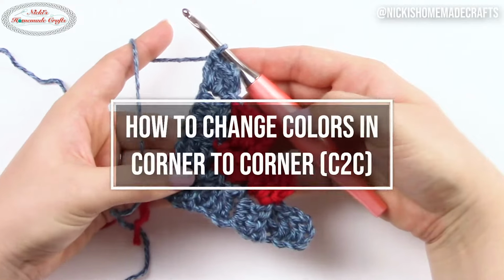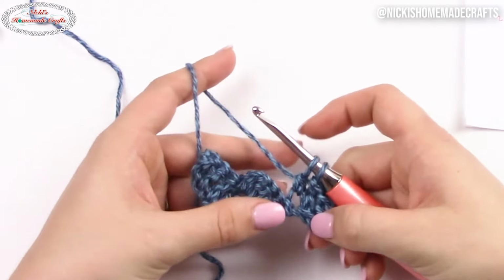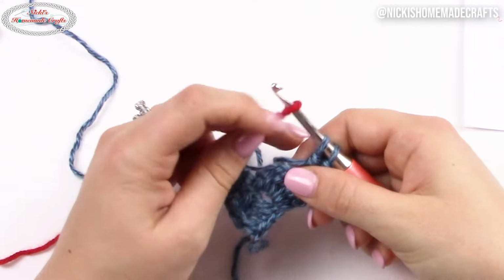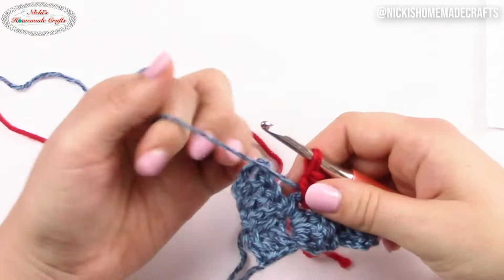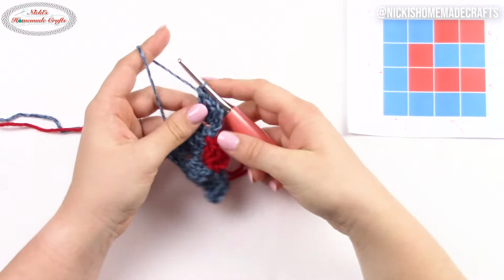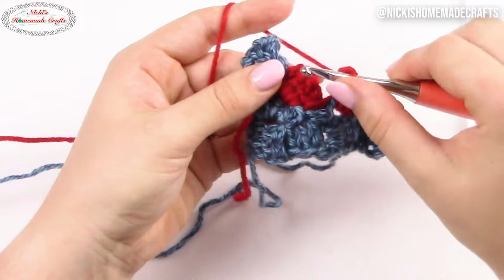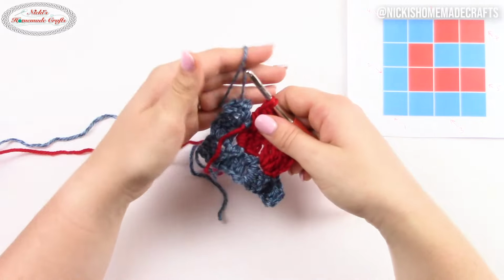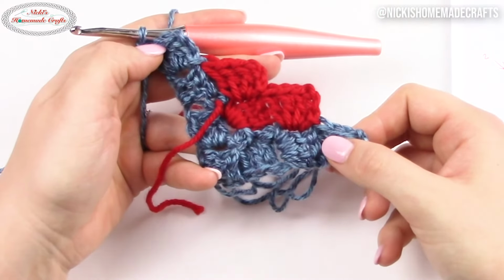How to CHANGE COLORS in CORNER TO CORNER CROCHET (C2C) - 5 TIPS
Learn how to Change Colors in Corner to Corner Crochet which is also known as C2C. Learn 5 amazing tips that will prevent you from weaving in too many ends in C2C.

Amazon Store